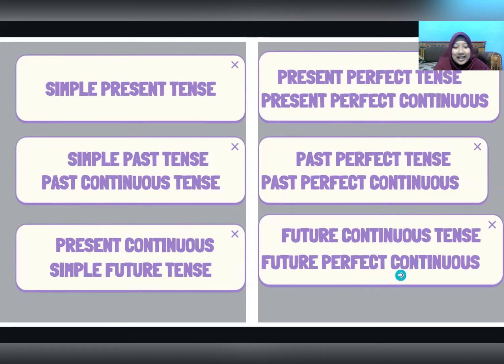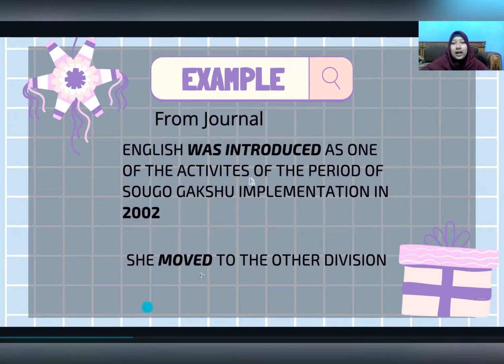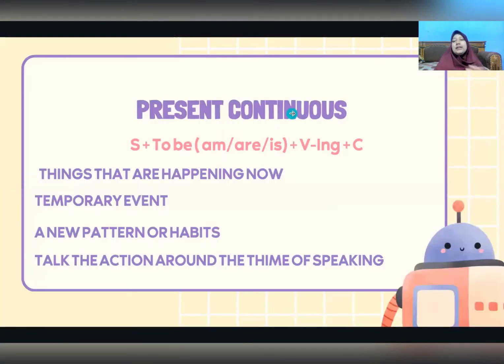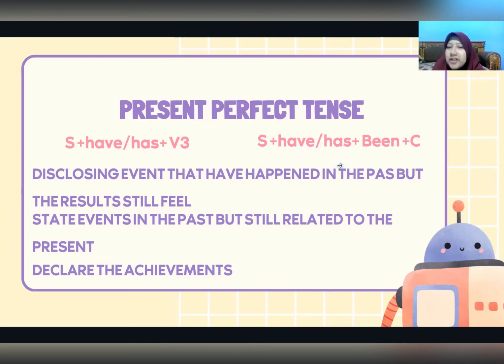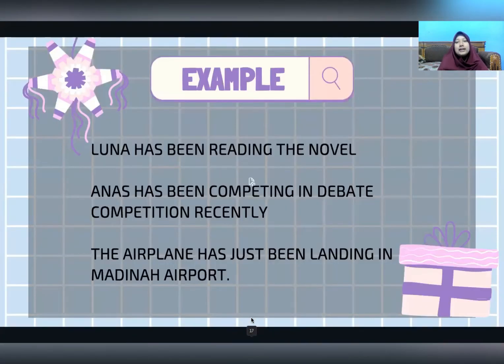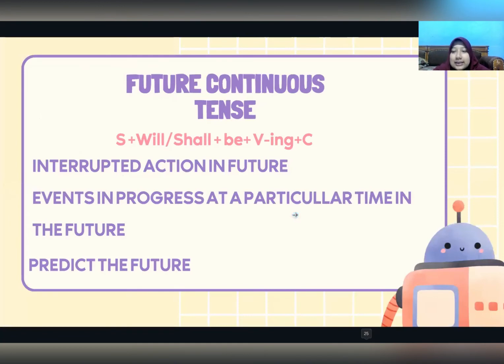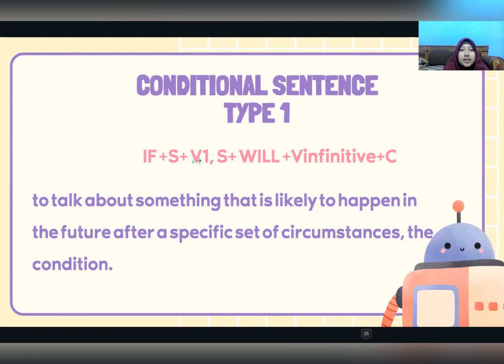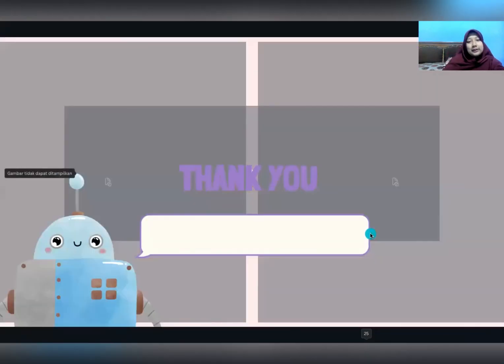ENGLISH TENSE_22_DYAH AYU WULANDARI_1401422393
VIDEO INI DIBUAT UNTUK MEMENUHI UJIAN TENGAH SEMESTER BAHASA INGGRIS
Nama: DYAH AYU WULANDARI
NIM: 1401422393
Presensi : 22
Dosen Pengampu : Petra Kristi Mulyani S.Pd,M.Pd.,Ph.D